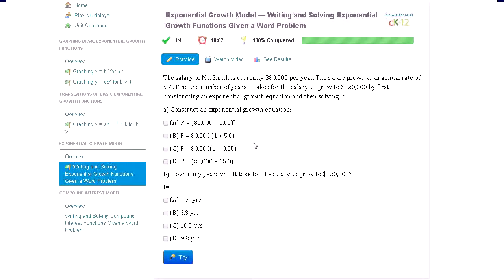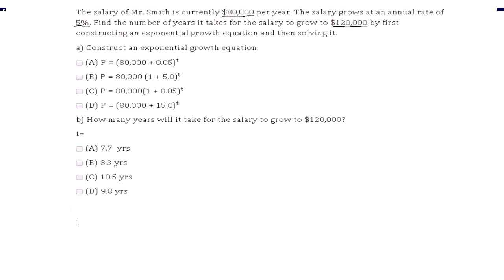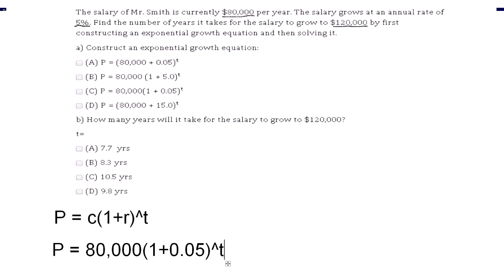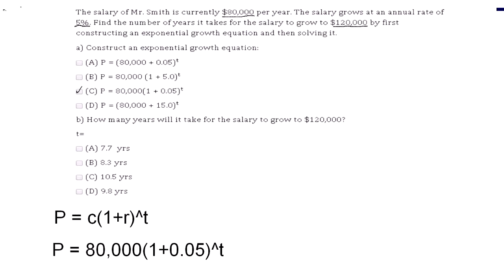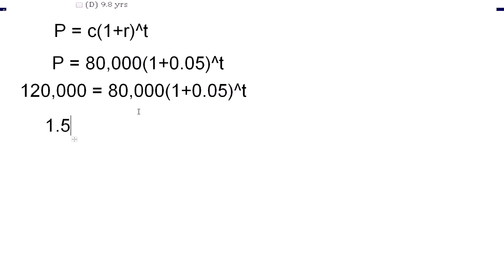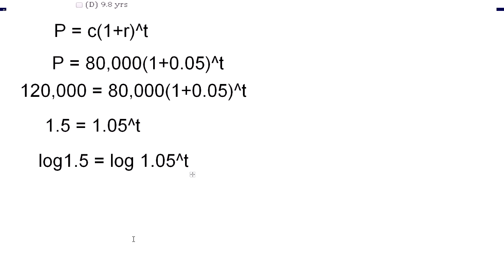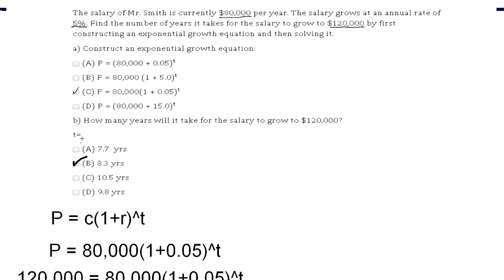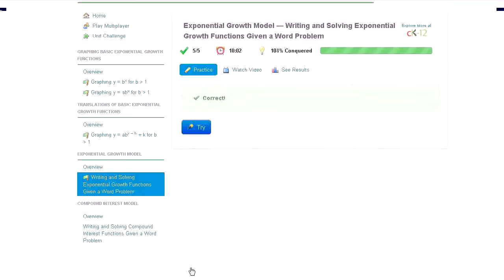Exponential Growth Functions